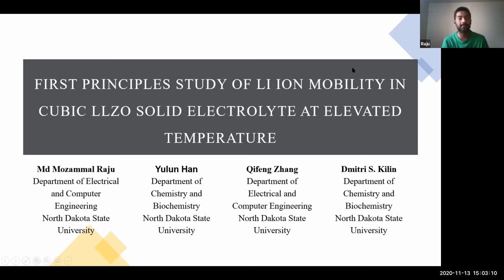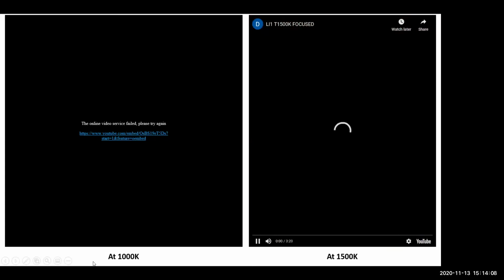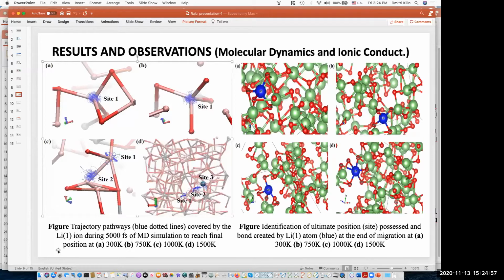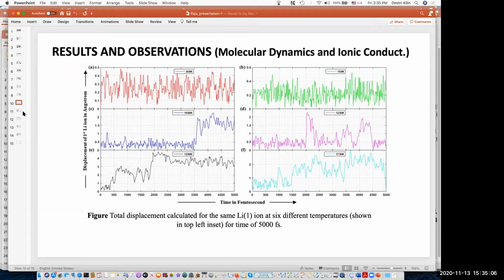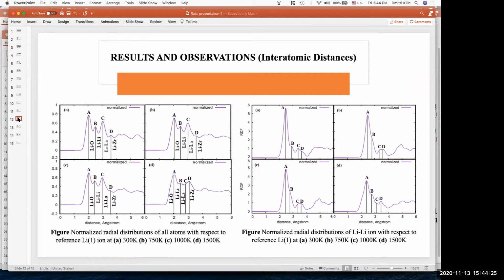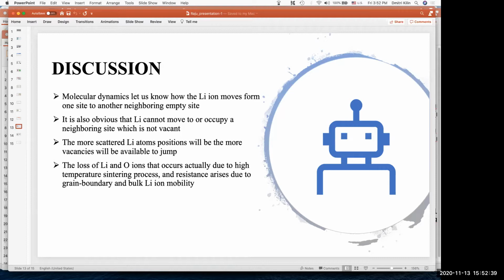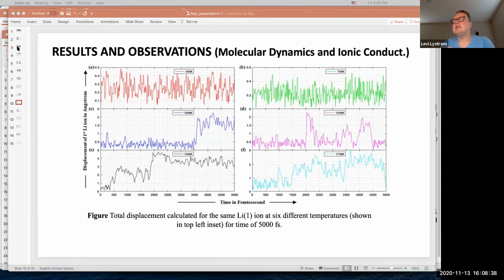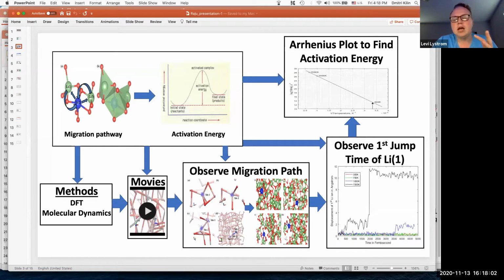GMT20201113 205336 Svetlana K 1920x10501